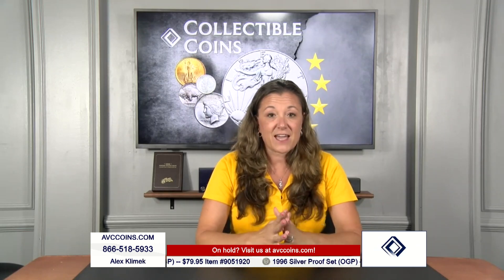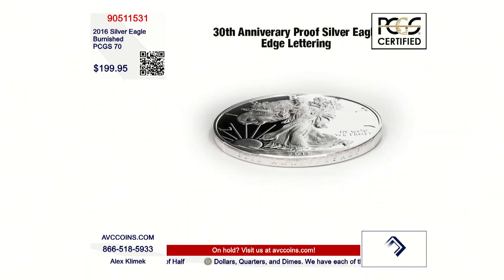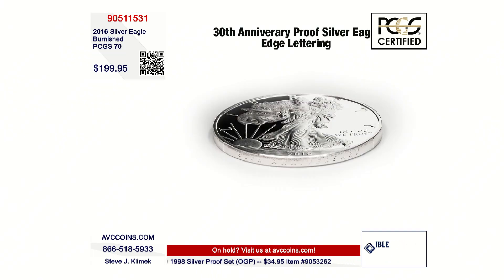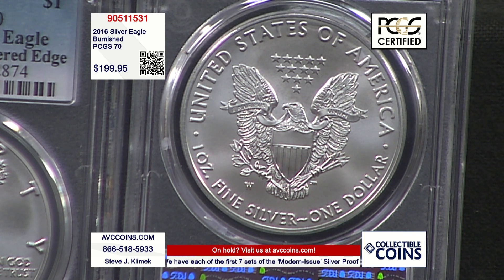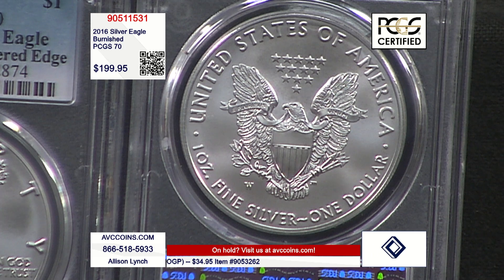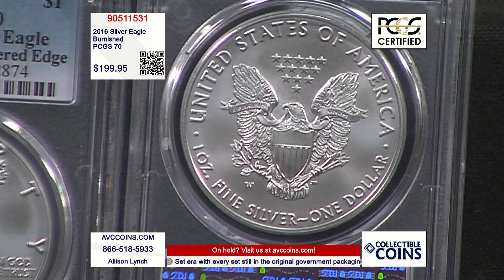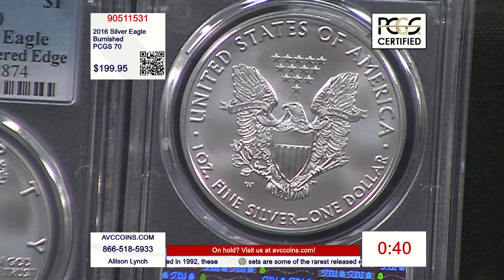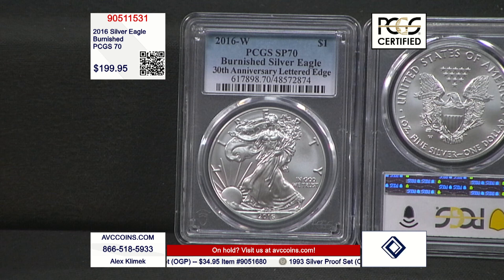2016 Silver Eagle - Burnished - PCGS 70